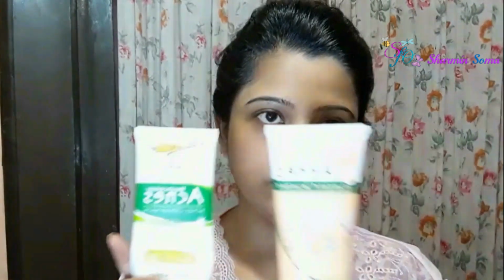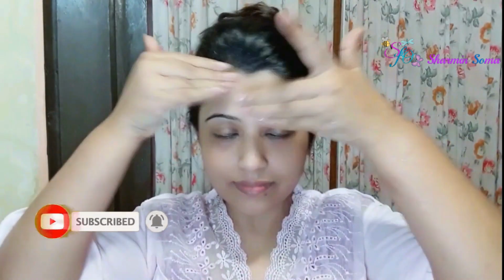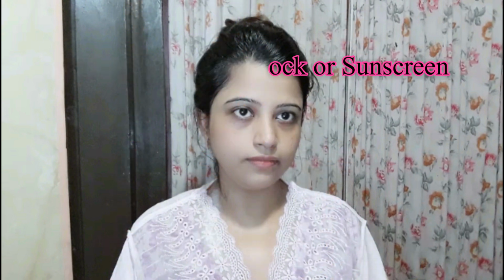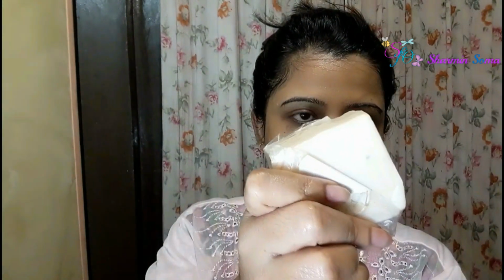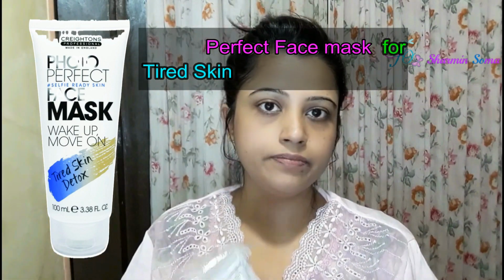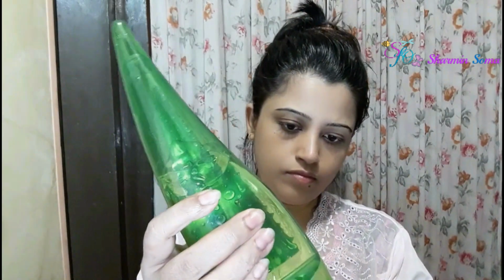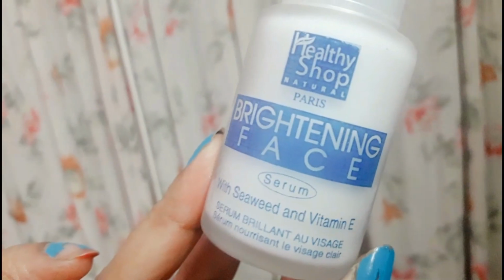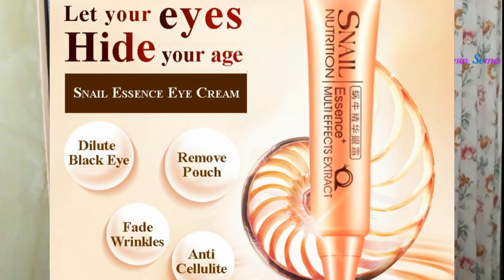Best Skin Care Routine For Oily Skin \sensitive skin\acne Skin || Summer Skin care routines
I didn't this video for oily and sensitive skin and also have acne prone skin they also can follow this skin care routine in summer. Thanks.

➡️ If you have acne prone skin then see this video.

➡️ I want to know about Apple Cider Vinegar and how to make it then

✿*ﾟ‘ﾟ･✿.｡.:* *.:｡✿*ﾟ’ﾟ･✿.｡.:* *.:｡✿*ﾟ¨ﾟ✎･ ✿.｡.:* *.:｡✿*ﾟ¨ﾟ

👭 MY FACE BOOK GROUP (Only For Girls)
     If you are a girl you can join in this group.😊😊

➡️ Traditional Makeup || Using Pan Stick & Pan cake ||

➡️ How To Wear & Remove Contact Lens  || In Bangla || Take

➡️ Pohela Boishakh makeup || hairstyle Tutorial 2017 ||

➡️ BB CREAM GLOWY MAKEUP LOOK || Easy Makeup using

➡️ GRWM || Wedding guest makeup & Hairstyl || Glitter Cut
      Crease eye-shadow || Eid Ul Azha  makeup||2018 :